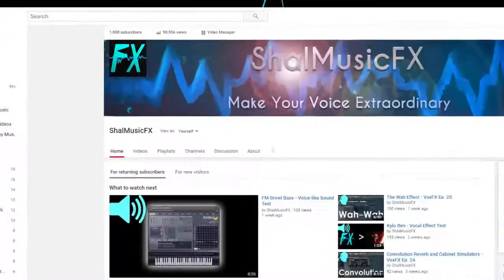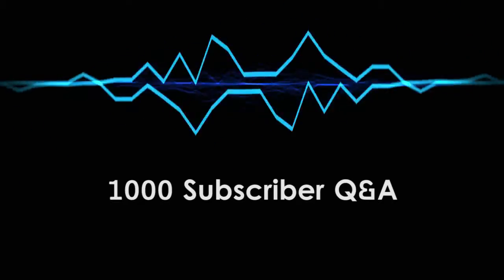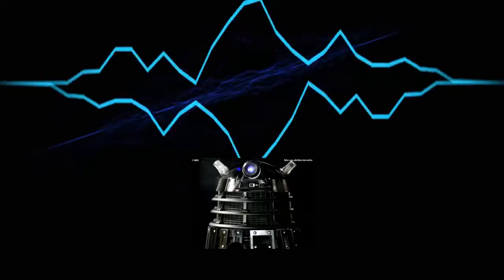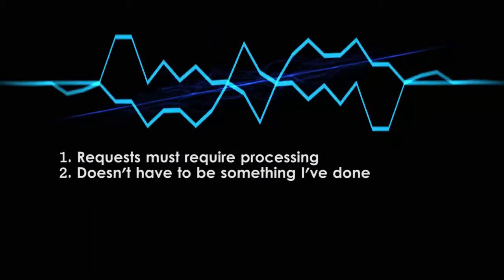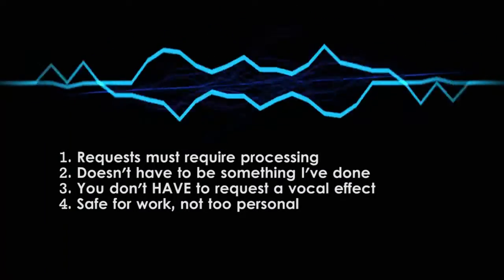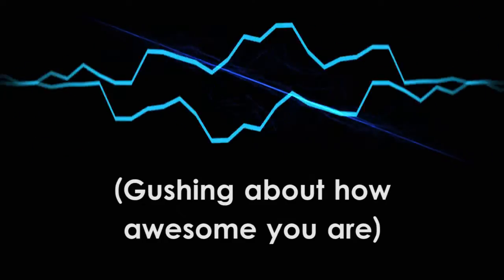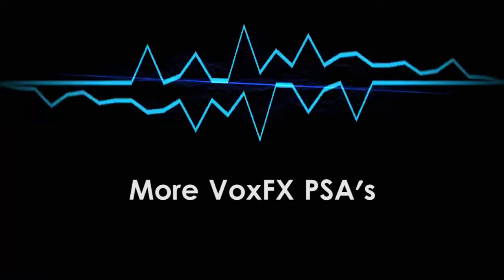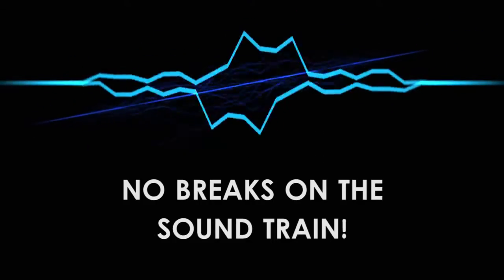Q&A Announcement (With A Twist) - 1000 Subscriber Special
It's hard to imagine so many people being interested in my channel... But, it happened. So, to celebrate, I'm announcing a Q&A special. See the video for details.

Check out my VoxFX tutorial videos, where I teach people how to make great vocal recordings, use vocal special effects, and create voice-like sounds. I also make music and post other random videos relating to music-making, sound design, or whatever else I feel like at the time.

I try to release new videos each week, usually on Thursdays.

For status updates on my channel, please check my Twitter.

For the record, my full name is Shaloxeroligon. You may also know me as Waveform from the Lunar Echoes podcast.

WARNING: This channel contains ponies! I will try to keep the pony content separate from the non-pony content.